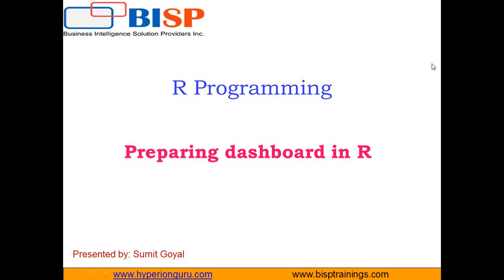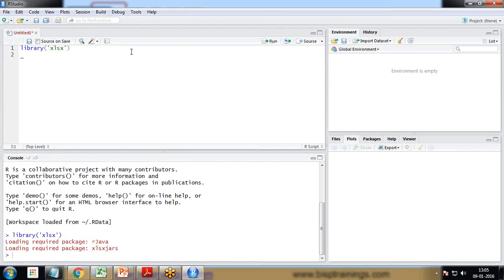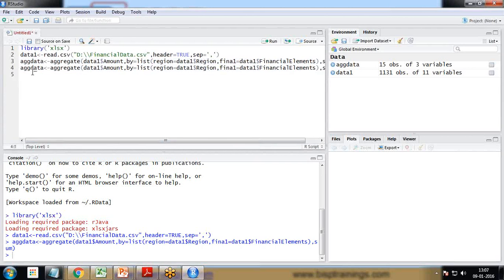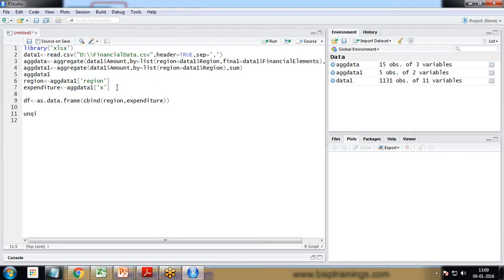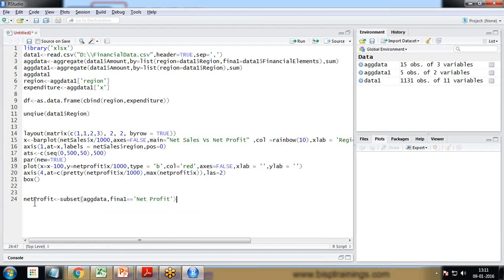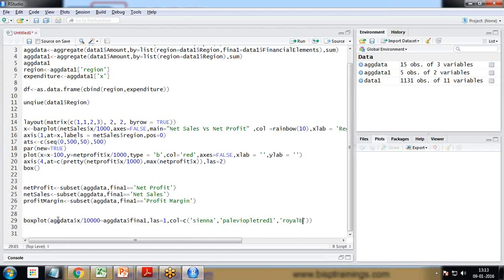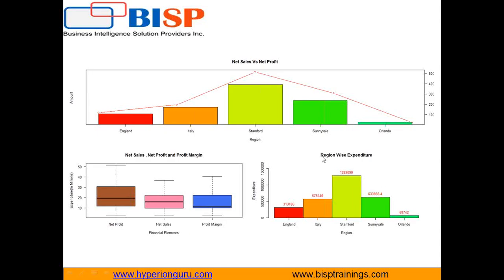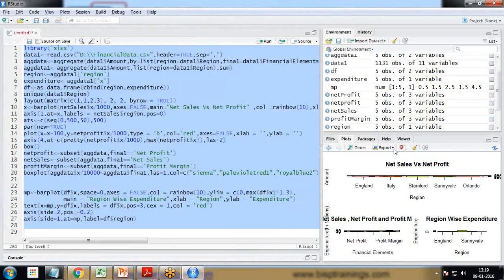R Creating Financial Dashboard